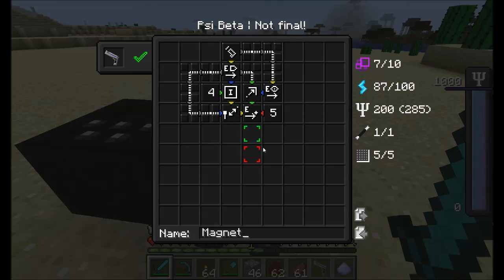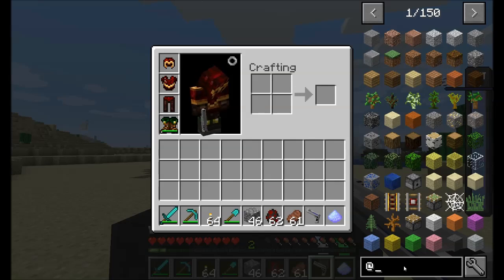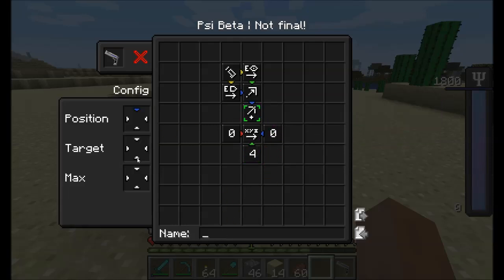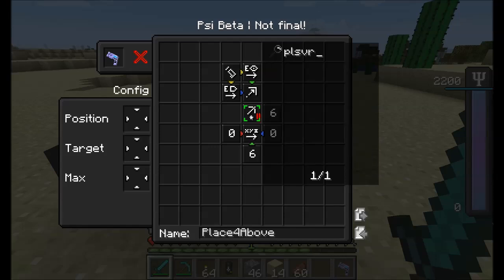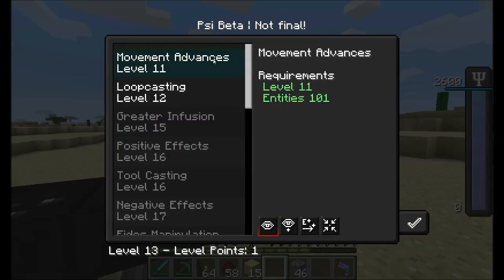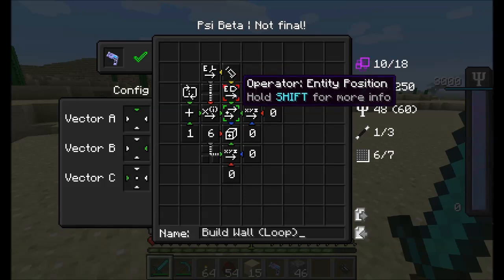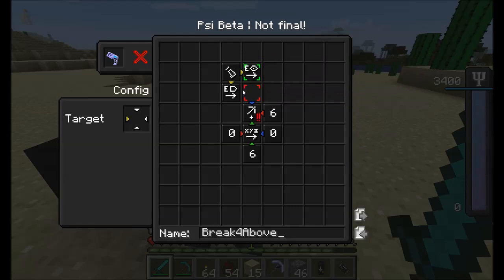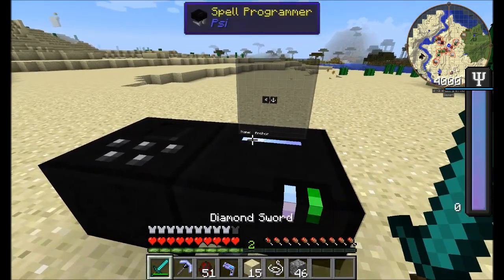Mod Spotlight Psi Pt2